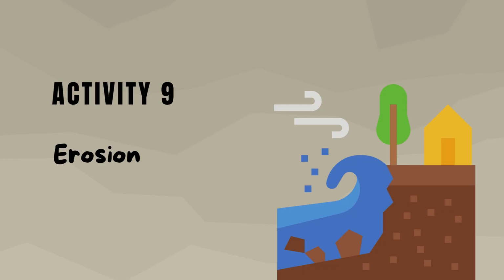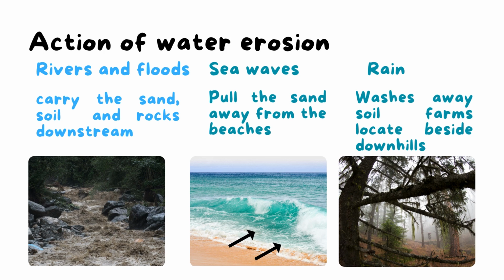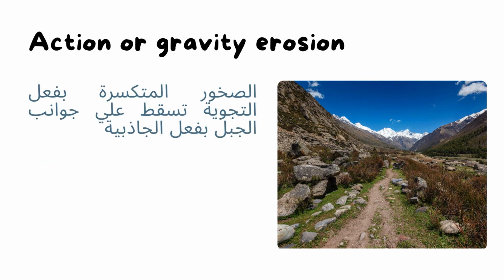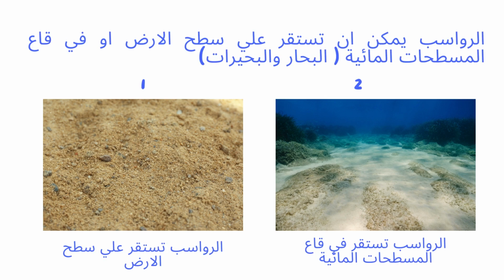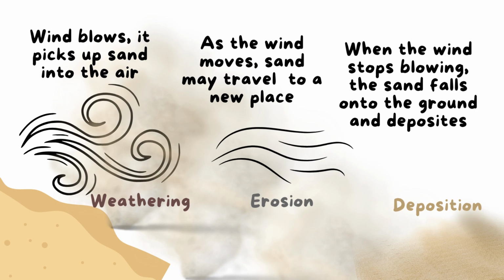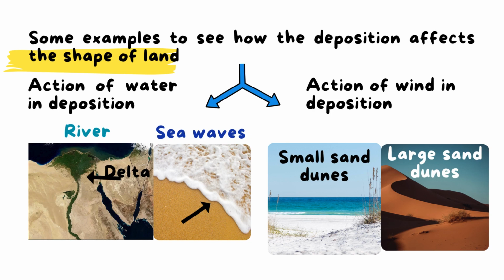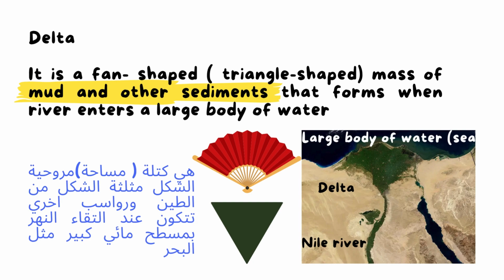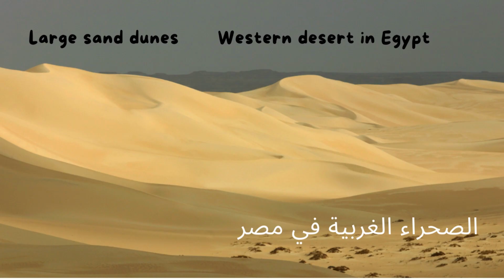Science Primary 4 Concept(4.1)Lesson 4- Depostion Second term 2024- Big sister Channel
شرح الساينس سنة رابعة لغات باللغة الانجليزية مترجم باستخدام صور وفيديوهات تبسط وتوضح المعلومات

Science Primary four 4, Junior 4, Grade 4 Second term 2024سنة رابعة سنة خامسة
 سنة سادسة شرح علوم بالانجليزي primary 5 primary 6 year 5 year 6 year 4 grade 4 grade 5 grade 6ساينس لغات تجريبي junior 5 junior 6 لغات انجلش دروس الساينس Learn Science Lessons Big sister channel قناة أختكم الكبيرة big sisterأختكم الكبيرة Shaimaa Hamdy Kassem Shaimaa kassem Shaimaa Hamdy Shaimaa H. Kassem @shaimaa hamdyشيماء حمدي